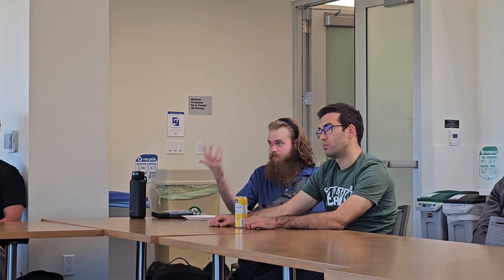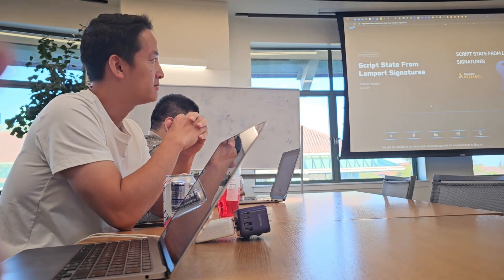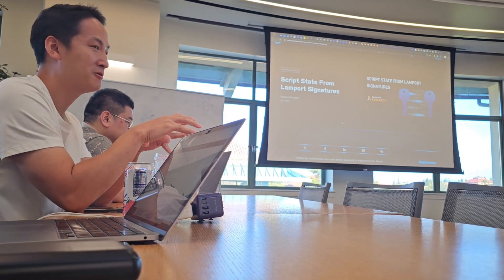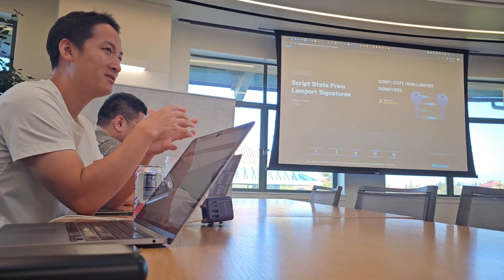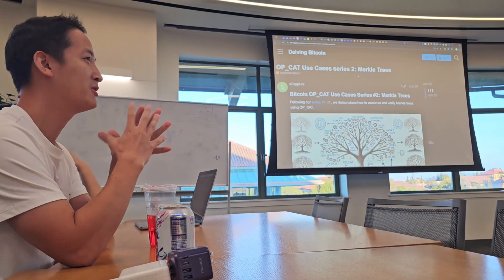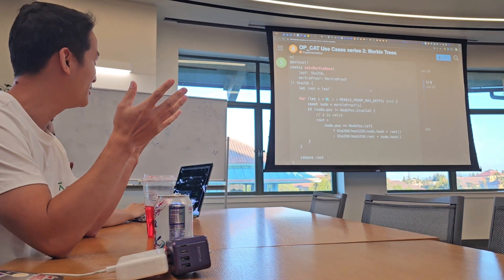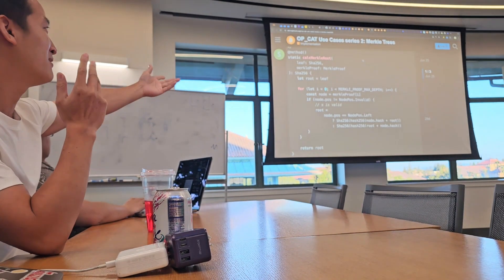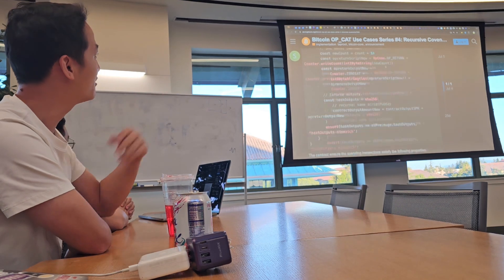Bitcoin's Quantum Leap: Stanford's Crypto Titans Unlock OpCAT's Potential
Step into the epicenter of Bitcoin innovation as I take you on an exhilarating journey to Stanford University's exclusive Bitcoin meetup. In this video, we'll dive deep into the cutting-edge developments that are set to reshape the cryptocurrency landscape. Witness the convergence of brilliant minds as we explore the groundbreaking potential of sCrypt and the game-changing OpCAT (OP_CHECKTEMPLATEVERIFY). You'll meet an uncanny Gregory Maxwell doppelganger offering insights that will make you do a double-take, and the legendary Dan Boneh, Stanford's cryptography virtuoso, shared his invaluable perspective on blockchain security but only appeared in the thumbnail. But the real showstopper? We'll unravel the implications of OpCAT's enablement on Bitcoin's small block version, discussing how this powerful op code could revolutionize scaling solutions and functionality without compromising Bitcoin's core principles. From layer-2 advancements to mind-bending new use cases, we'll explore how Bitcoin is evolving to compete with more complex blockchain platforms. Whether you're a hardcore developer, a crypto enthusiast, or simply curious about the future of digital finance, this insider's look at the ideas shaping Bitcoin's next chapter is not to be missed. Prepare to have your mind blown as we peek into the future of cryptocurrency innovation!

Mine About it - Gorilla Pool

gavin917